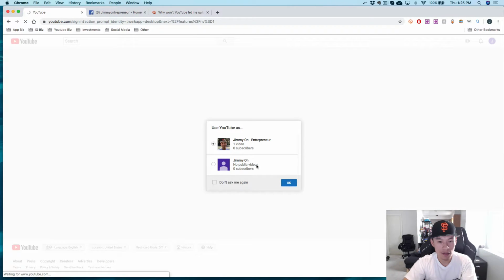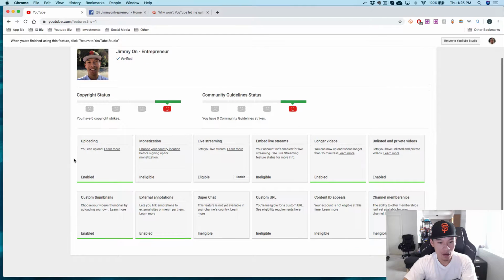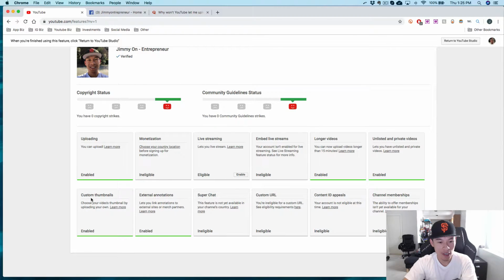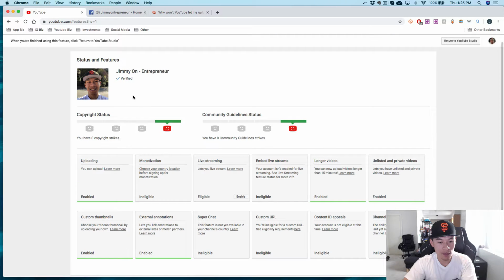How to Enable Custom Thumbnails on Youtube 2019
Jimmyontrepreneur:
In this video, I’ll be showing you step by step on how to enable custom thumbnails on Youtube.

Follow these steps to verify your YouTube account:
1. Login and go to YouTube.com
2. Click on the profile picture at the top right-hand side of the page.
3. Click Settings
4. Click View Additional Features
5. Click Verify under your name
6. Select whether you want a call or text for the verification code.
7. Enter your phone number
8. Enter the verification code that you received.
9. Congrats, you now have custom thumbnails enabled

I’m an Entrepreneur with many different hobbies that I turned into my hustles. I make games. I create, write, and post on my instagram pages. Watch me as I document my journey!